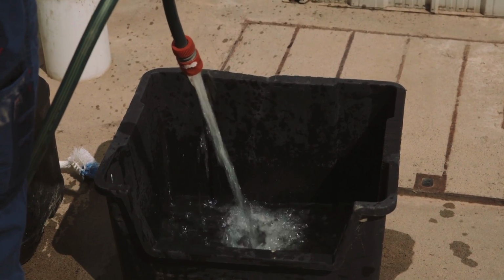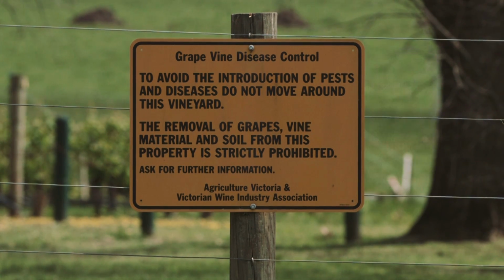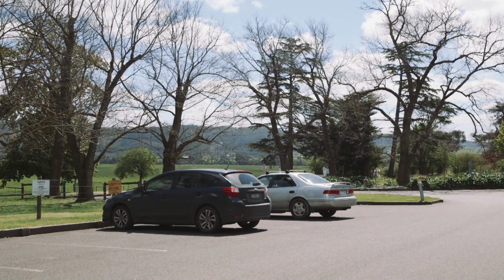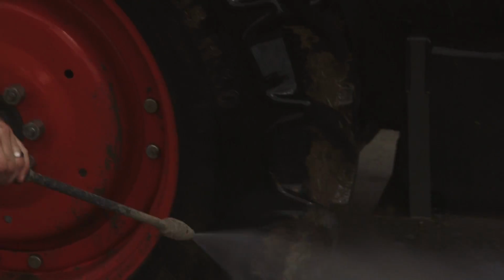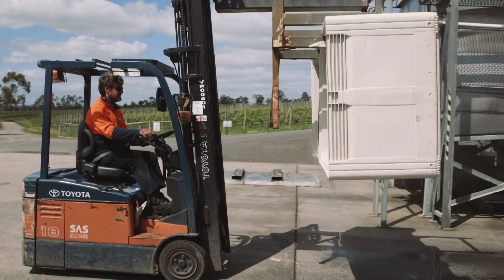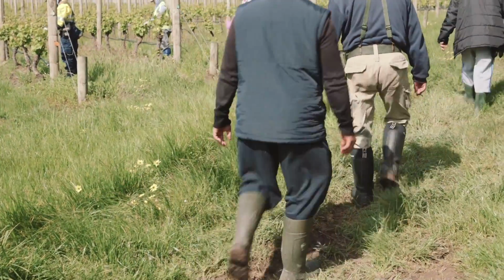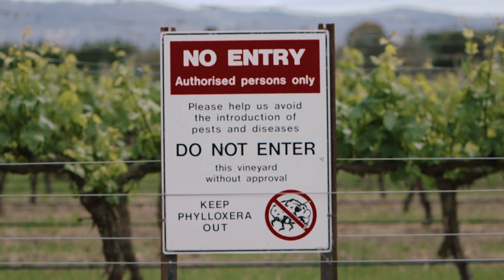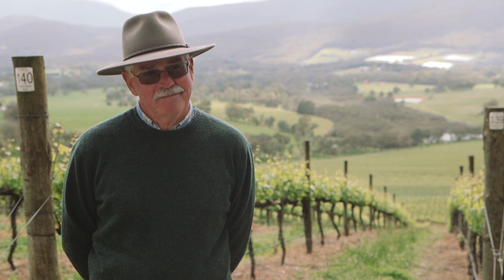Farm gate hygiene tips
All you need to know to implement good practice biosecurity hygiene at the farm gate.